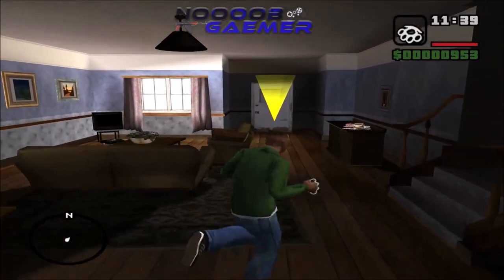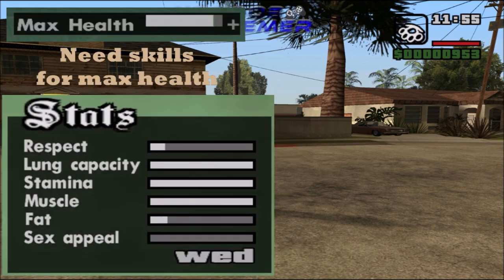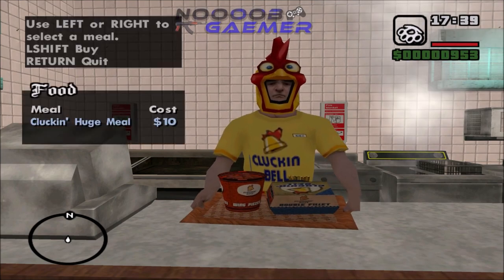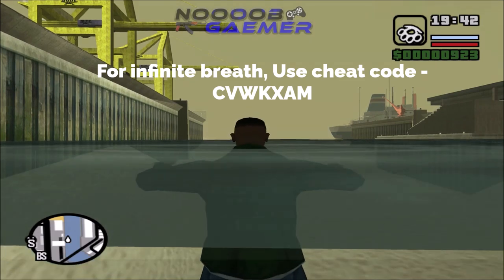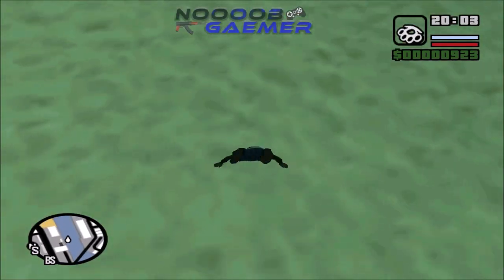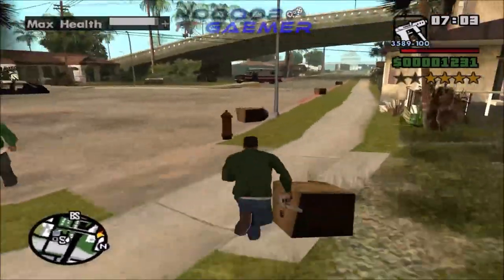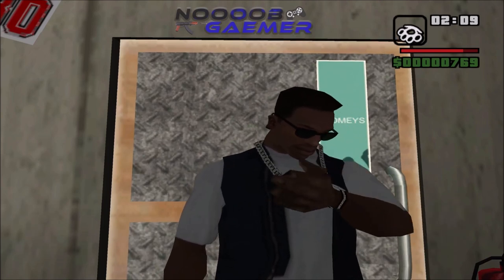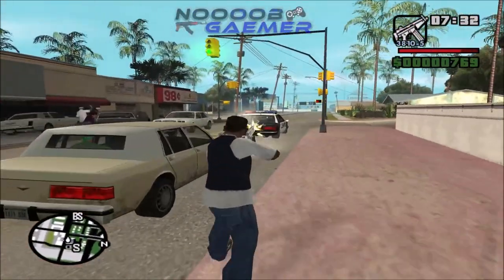GTA San Andreas | How to max out your health bar without cheat codes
GTA San Andreas is one of the most loved open world games specially to 90 kids. Many of you spend free times of your childhood playing this game some even lived a life here in the grove street. Some of you still love to play (like me)
Anyway, cheat was not very popular back in my time specially I finished the game in 2008 without any cheat. So I wanted to show you how you can play the game without the help of cheat. I mean, it feels real right? when you grow up straggling without any cheat? Game on!